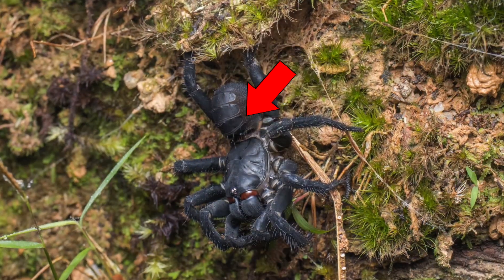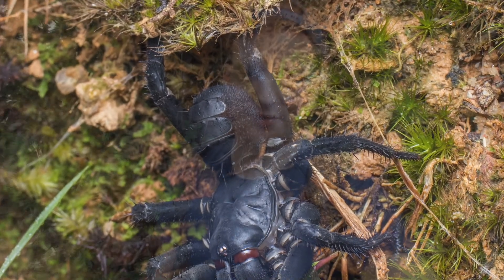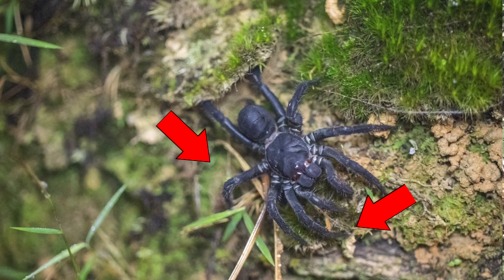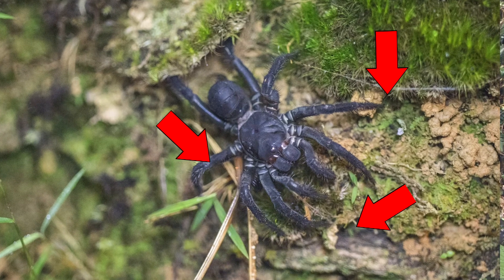Ancient Liphistius Trapdoor Spider!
5th Episode again in Malaysia where we find a Liphistius Trapdoor Spider!

The burrow of the Liphistius Trapdoor Spider is sealed with a thin, circular woven door, which is disguised with earth and moss.
During the day they stay deep inside the burrow. At night they wait just below the door for their prey to stumble over one of the seven silken threads that radiate from the entrance.